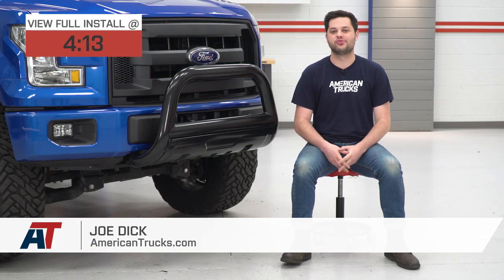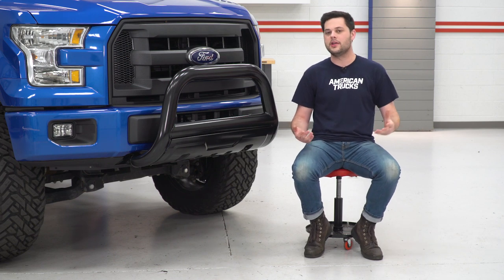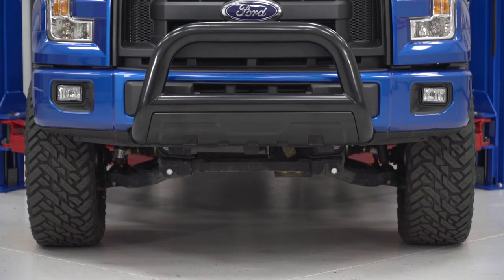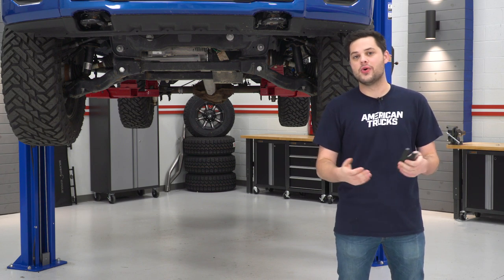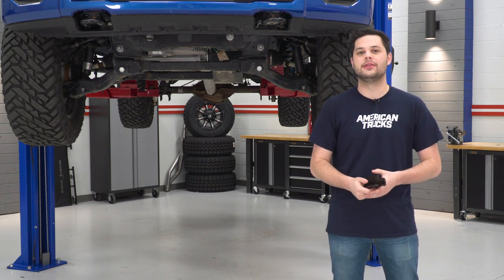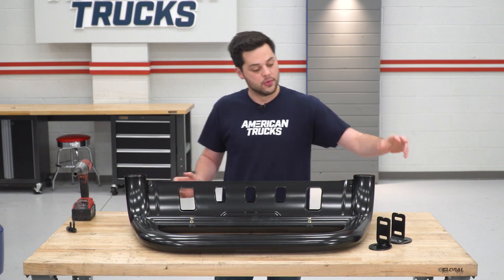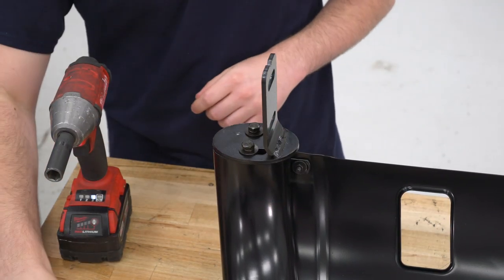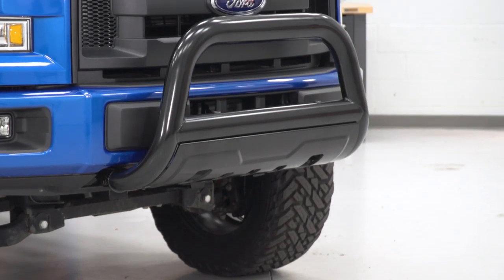2004-2019 F150 Barricade 3.5 in. Bull Bar - Black Review & Install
Shop this Barricade 3.5 in. Black Bull Bar

A Barricade Off-Road 3.5 in. Bull Bar provides dependable front-end and under-carriage protection from all types of trail and road hazards - prefect for F-150's that pull double duty both on and off the road.

Manufactured from heavy duty 3.5 in. stainless steel tubing for superior strength, this Barricade Off-Road F-150 bull bar is completed in a durable black painted finish for impressive good looks and long lasting corrosion resistance.

Barricades F-150 Bull Bars are engineered to be a direct bolt-on upgrade using just basic hand tools, so there is no drilling required for a clean straight forward installation. All hardware for installation is included making this an easy job for anyone to complete. F-150s that are not equipped with tow hooks will require some cutting to the factory plastic lower bumper cover.

This Black Barricade Off-Road 3.5 in. Bull Bar is specifically designed for use on the 2004 to 2019 F-150s, including the FX2, FX4, Harley Davidson, King Ranch, Lariat, Limited, Platinum, STX, XL and XLT models. Does not fit SVT Raptor models.

The Bull Bar may interfere with the function of the front parking sensor and forward facing camera, if equipped. Also the Bull Bar will partially block airflow to the intercooler on EcoBoost models.